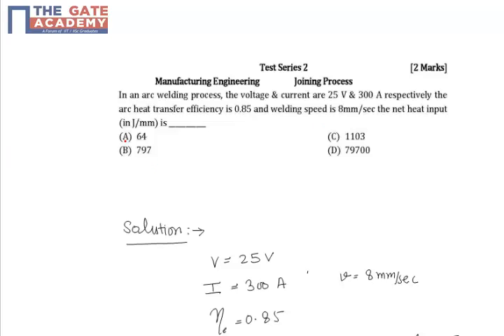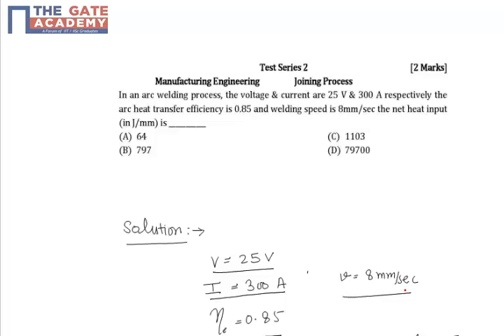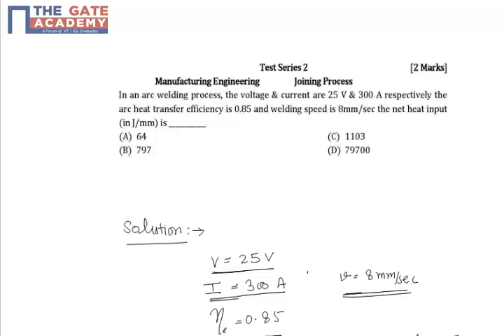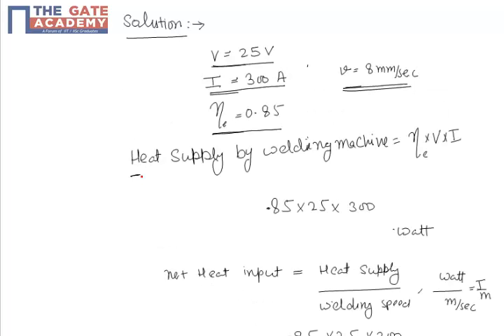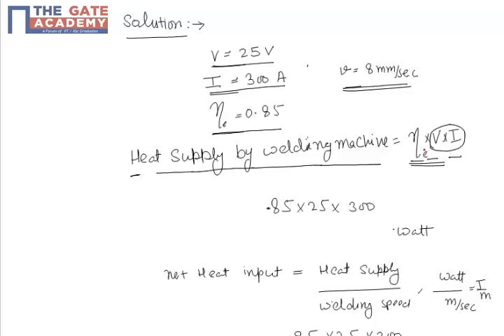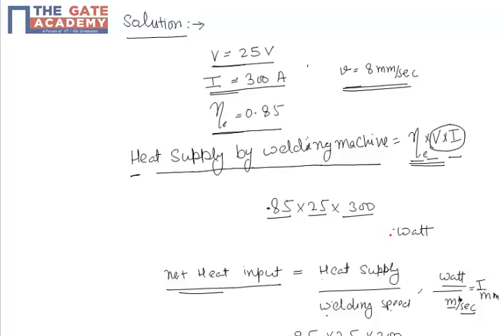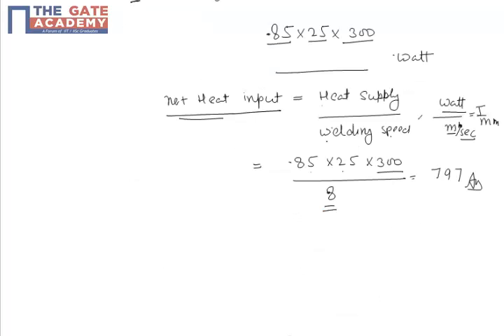GATE 15 ME TS 2 Q No 51